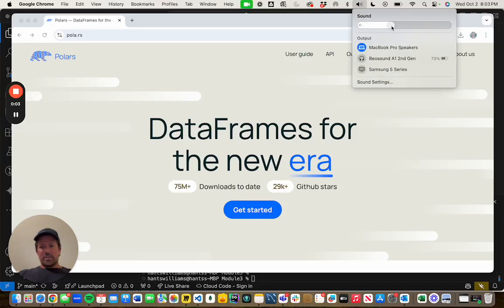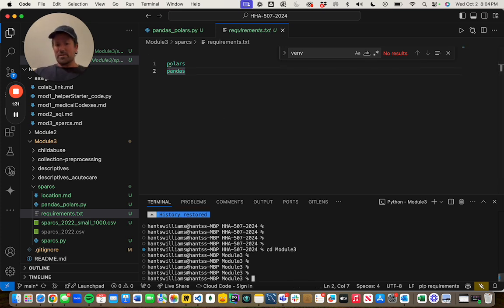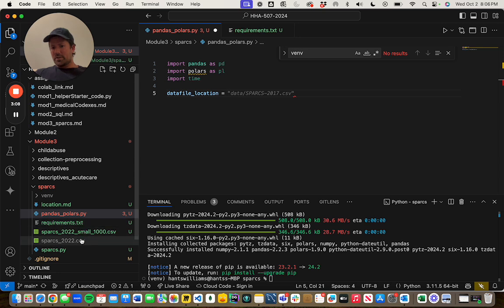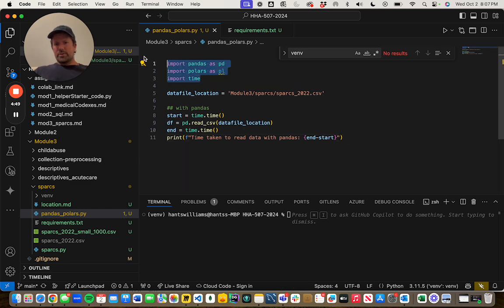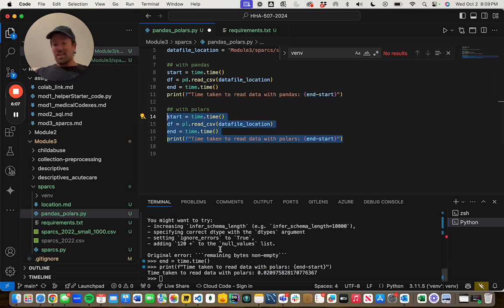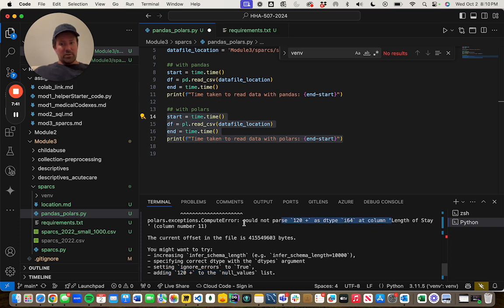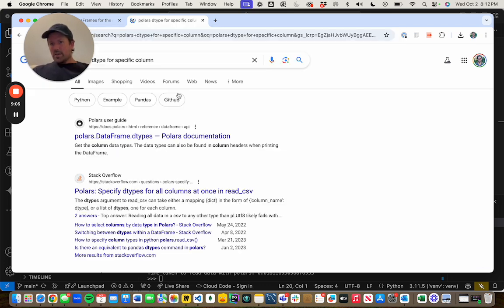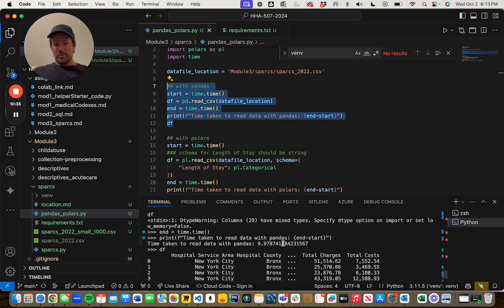Python Data Load time - Pandas vs Polars: New York SPARCS 2022 Data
Comparison of loading a csv file (SPARCS health care data from New York State - 2022) using PANDAS and POLARS.

In this video, you can see how I first create a virtual environment, load the virtual environment, then proceed to install the necessary packages. Then, we trouble shoot an issue with the loading of the SPARCS data where Polars tries to infer the wrong or incorrect datatype for one of the columns - so we address this issue on the fly.

Once we have successfully dealt with the loading issue, we can see the speed comparison of approximately 1 second to load in Polars versus 9 seconds using Pandas.